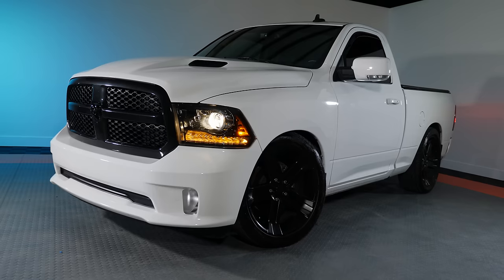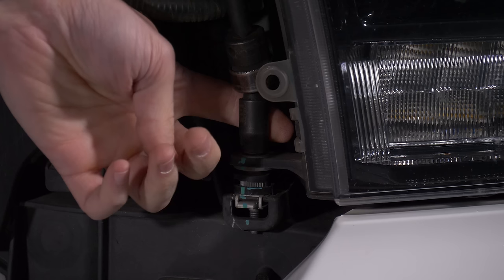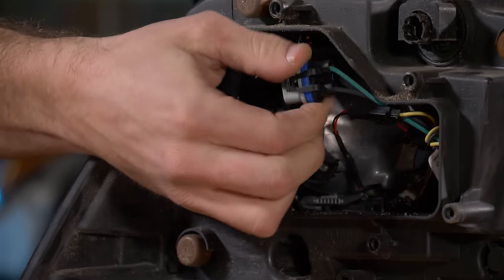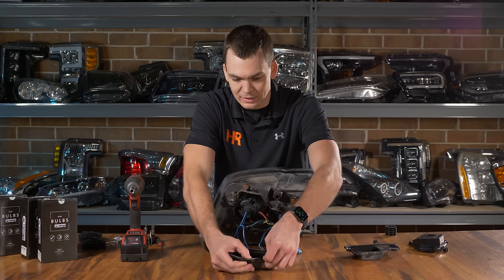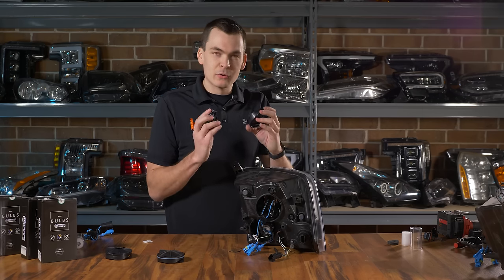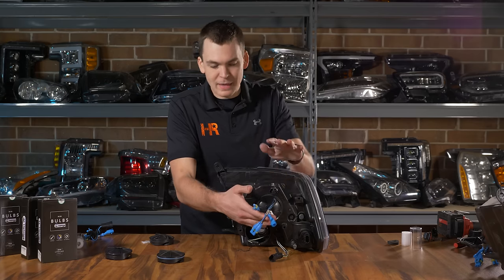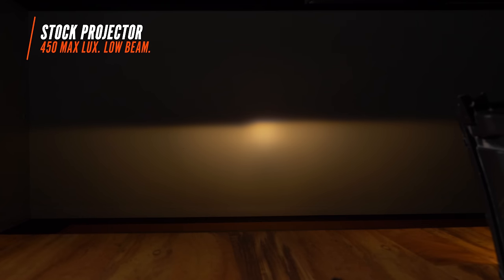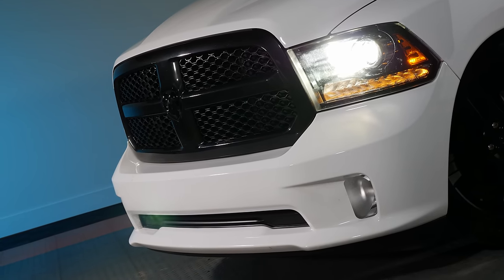HR Tested: 413% Brighter lights For The 09-18 RAM 1500 Projector and Reflector Headlights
In This video, Chris will be installing the GTR Lighting HID Kits in the Low and High beams of the 09-18 Ram Projector and Reflector Headlights.

Also, follow along with Chris as he demonstrates step-by-step how to install any HID Kit Ram Headlights. This installation is simple and easy!

Output Numbers:

Halogen Projector Low Beam     Low beam - 450 Max Lux
GTR Lighting 55Watt HID kit       Low beam - 1110 Max Lux (146% Brighter)
Halogen projector High Beam    High beam - 540 Max Lux (20% Brighter)
GTR Lighting 55Watt HID kit      High beam - 2360 Max Lux (424% Brighter)
Halogen Reflector Low Beam    Low beam - 320 Max Lux
GTR Lighting 55Watt HID kit      Low beam - 1570 Max Lux (248% Brighter)
Halogen Reflector High Beam   High beam - 600 Max Lux (33% Brighter)
GTR Lighting 55Watt HID kit      High beam - 3080 Max Lux (584% Brighter)

00:00 - Introduction
00:30 - Install
03:55 - Projector HID install
07:54 - Reflector HID install
12:45 - Halogen Projector Low Beam
13:19 - GTR Lighting 55Watt HID kit
13:35 - Halogen projector High Beam
13:46 - GTR Lighting 55Watt HID kit
14:01 - Halogen Reflector Low Beam
14:10 - GTR Lighting 55Watt HID kit
14:30 - Halogen Reflector High Beam
14:39 - GTR Lighting 55Watt HID kit